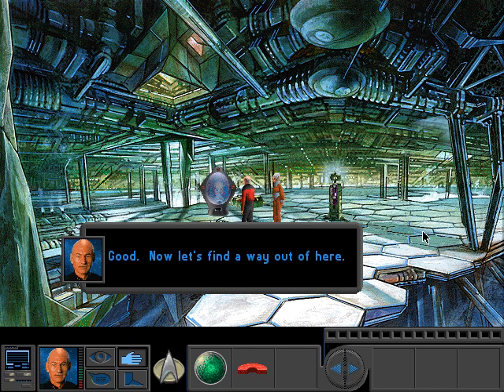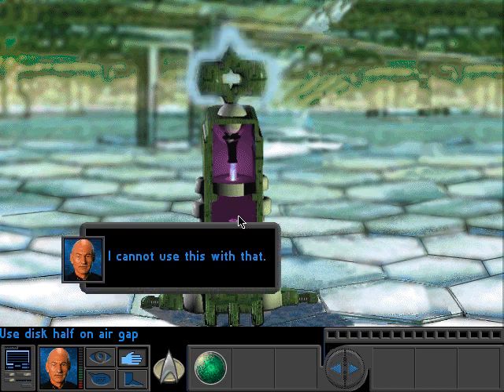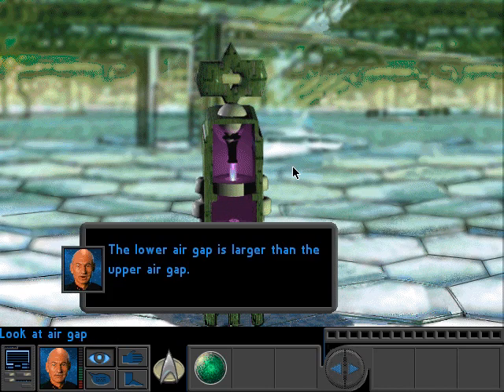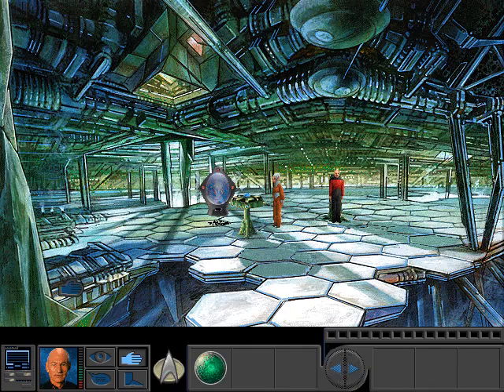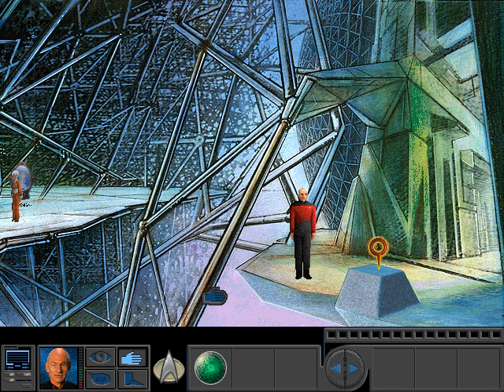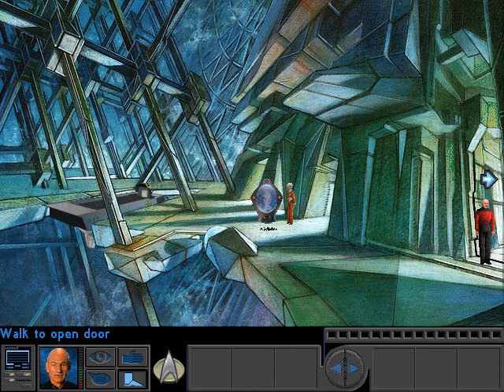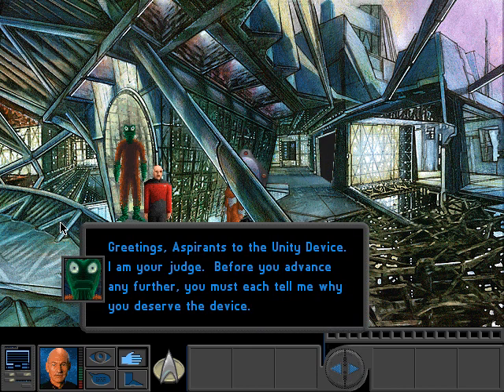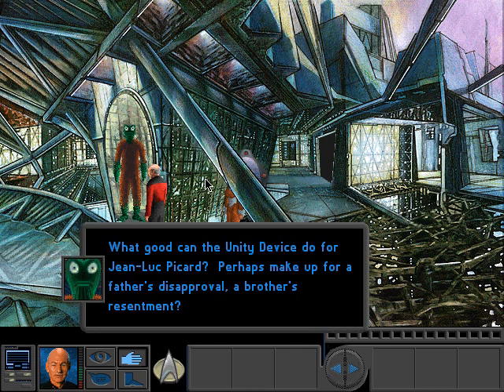Let's Play: A Final Unity - part 42 - Escape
We manage to disable the forcefield and bypass the first test.